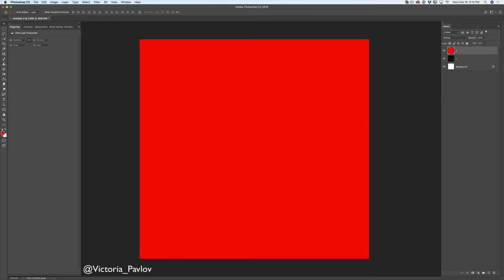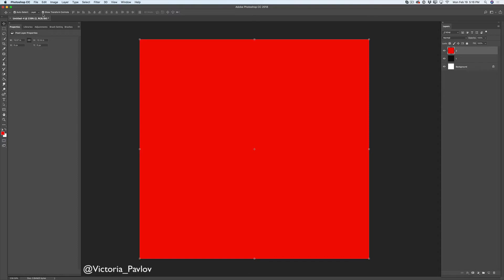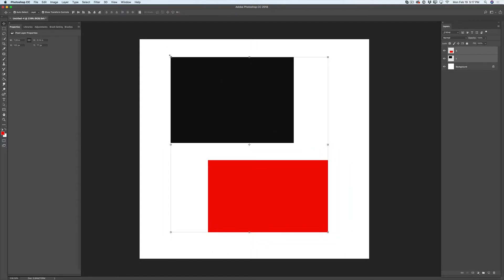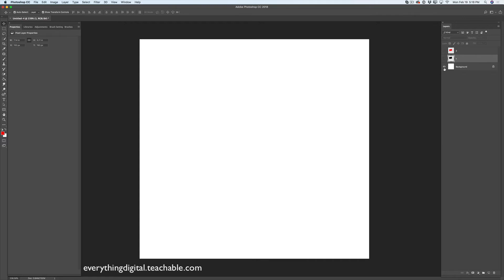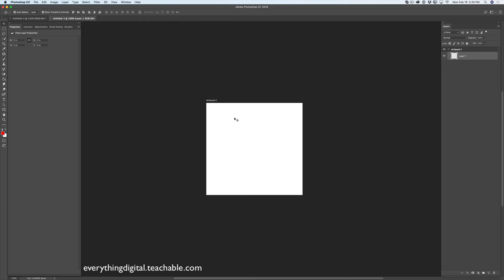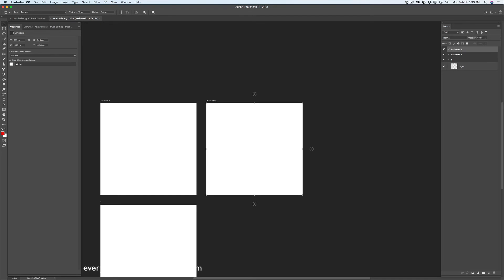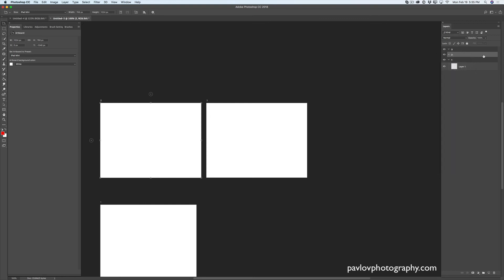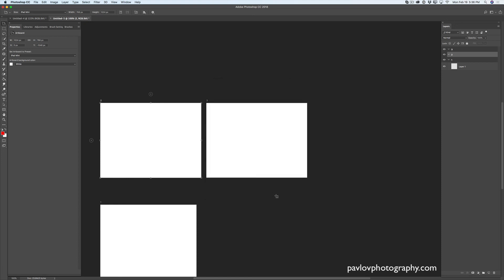Move and Artboard Tools in Adobe Photoshop CC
Learn the basics: Move and Artboard Tools in Adobe Photoshop CC